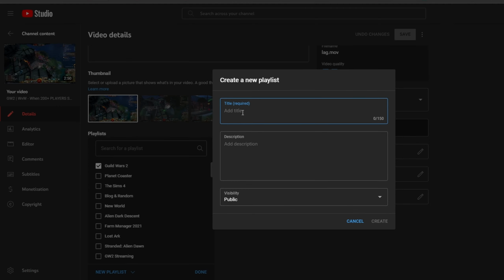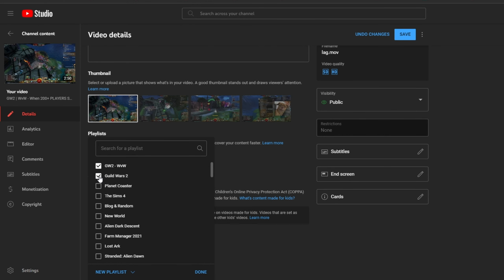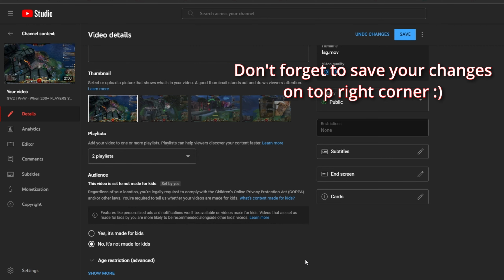How to CREATE a PLAYLIST in YouTube Creator - Tutorial │2023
The reason I made this vid is bcz It took me like 5 min to figure out where the damn playlist creation was.. ( I forgot lol.. .) and all past video are outdated.

So yea, enjoy :)